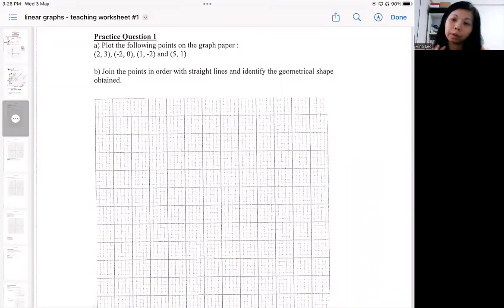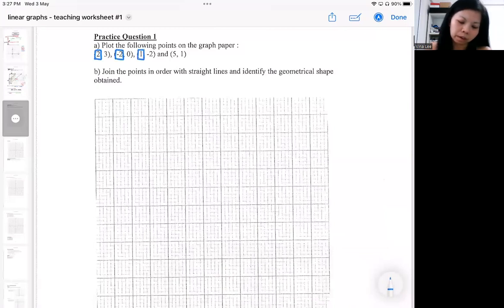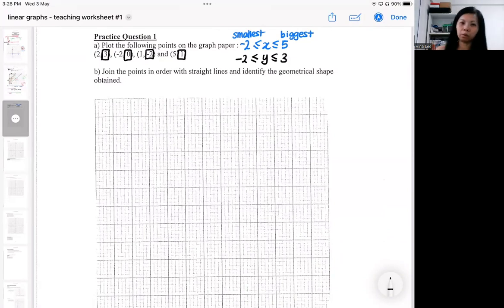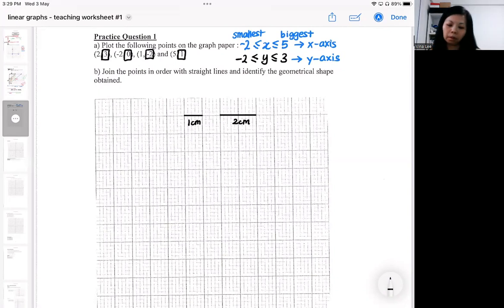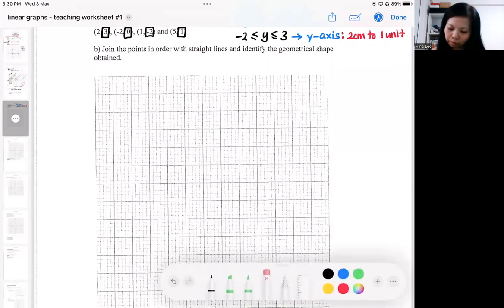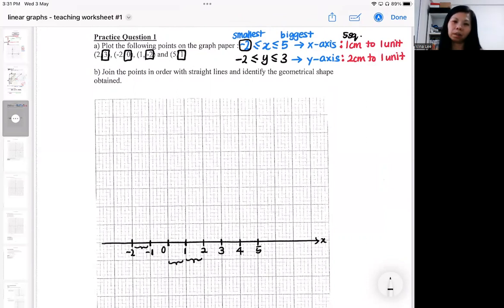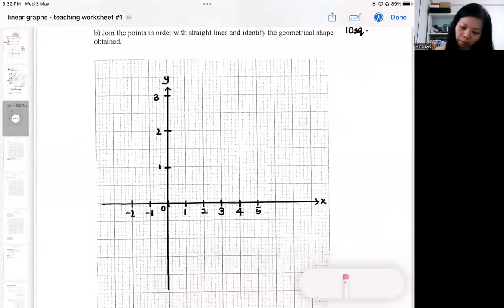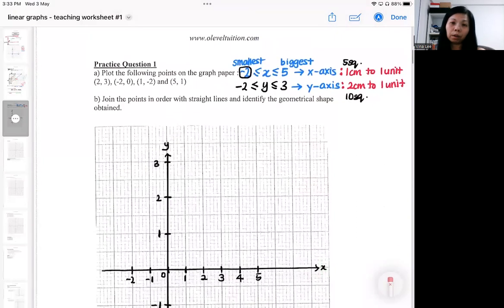sec 1 linear graphs tw#1 PQ1 and intro to scales of graph